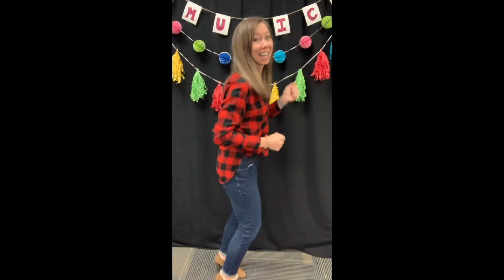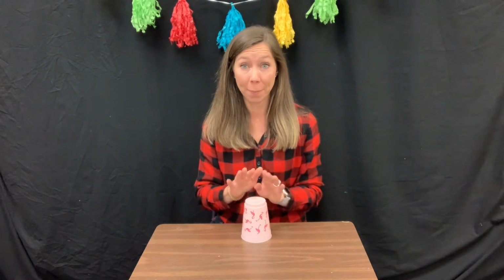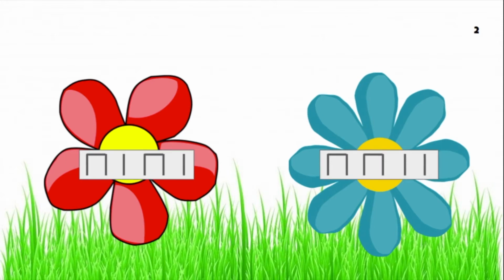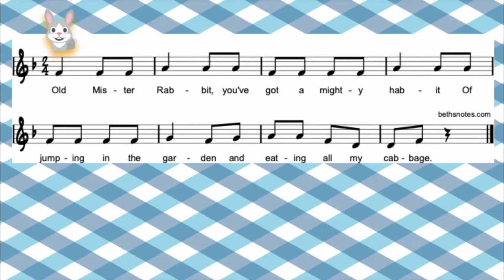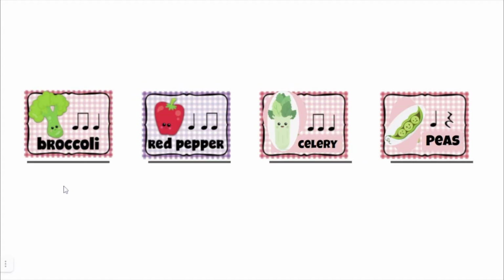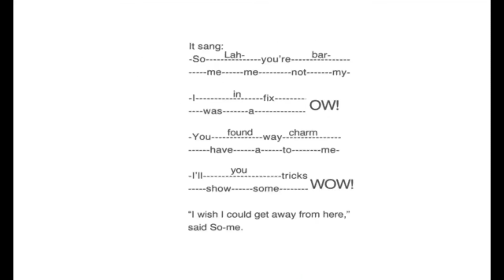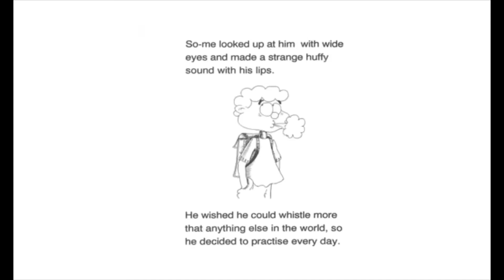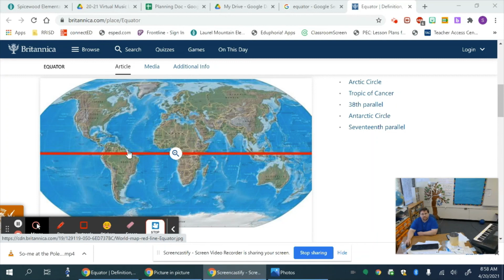Weeks 31 & 32 Lesson 1 1st Grade